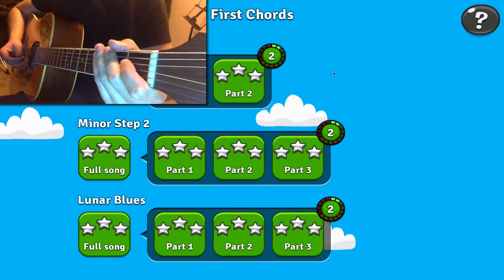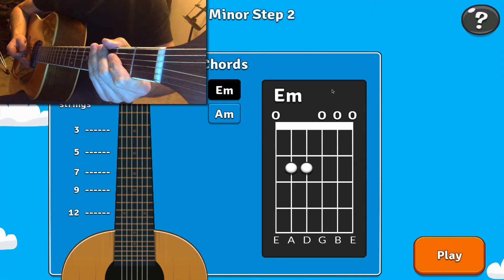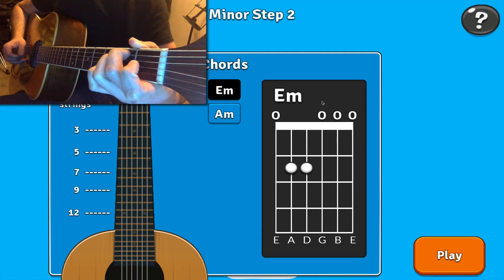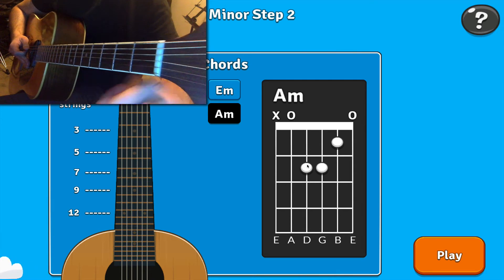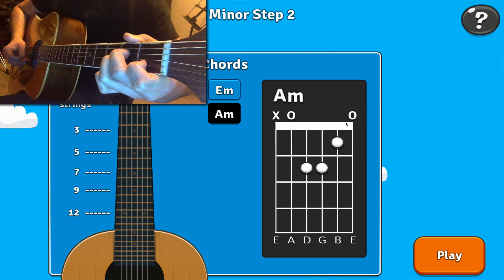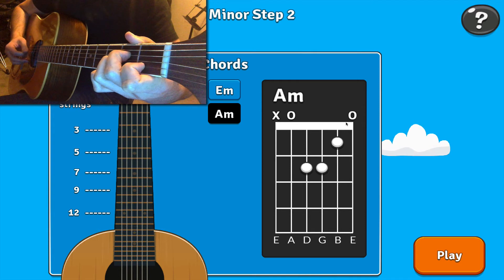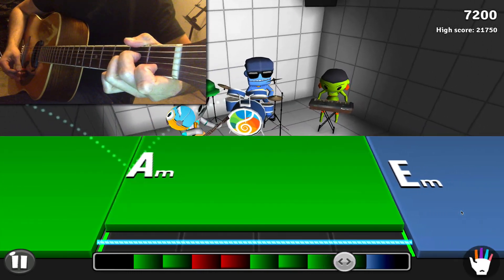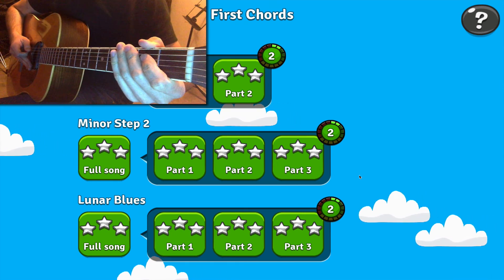GuitarBots: Getting Em & Am Correct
A lesson about getting Em and Am chords correct, including the most common issues and how to fix them.